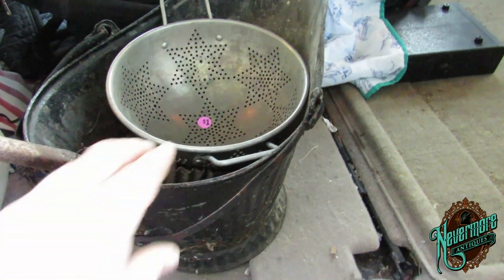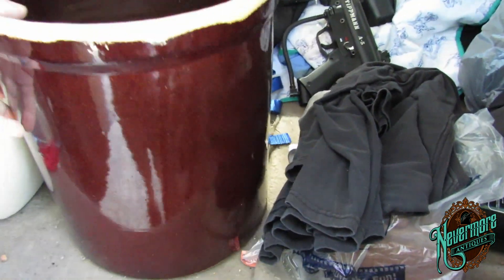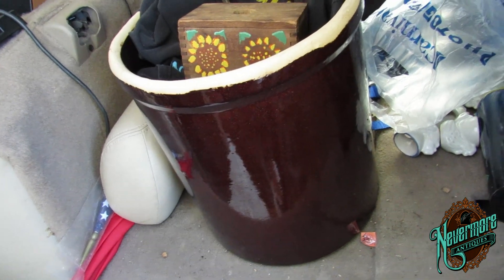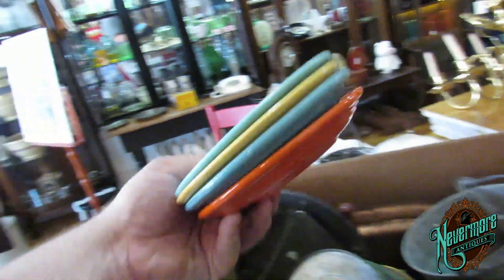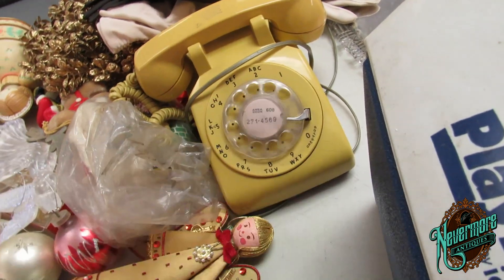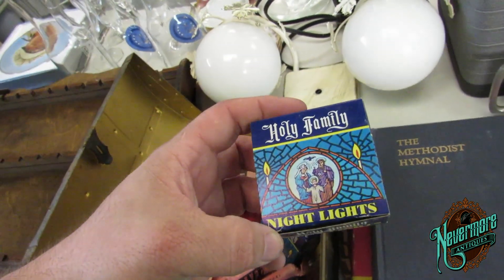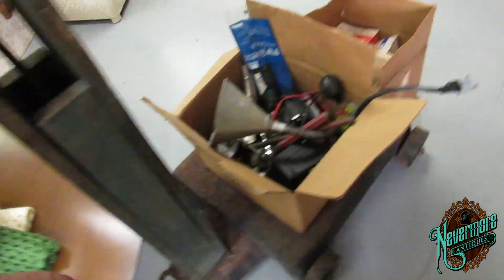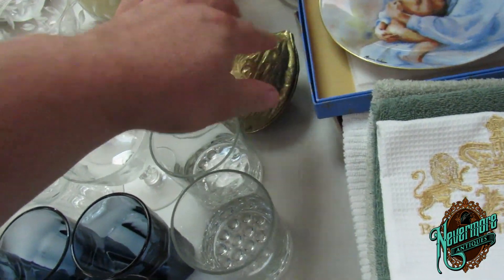Once Was Lost But Now It's Found! Crazy Story of a Lost Item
This is a pretty cool video.  Sometime we are just in the right place at the right time lol!

BRICK & MORTAR STORE ADDRESS: (USPS)
JOHN JOHNSON
NEVERMORE ANTIQUES
117 EAST MAIN

BE SURE TO SIGN UP FOR OUR FUTURE AUCTIONS!

FACEBOOK AUCTION GROUP!

EBAY STORE: